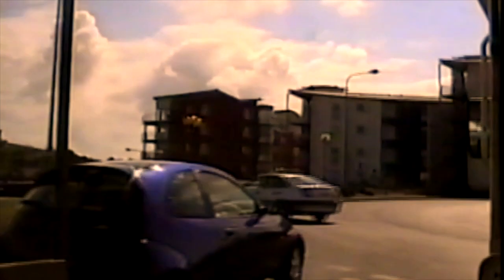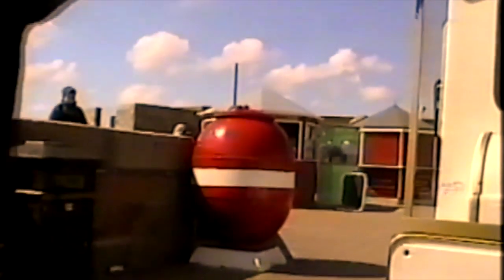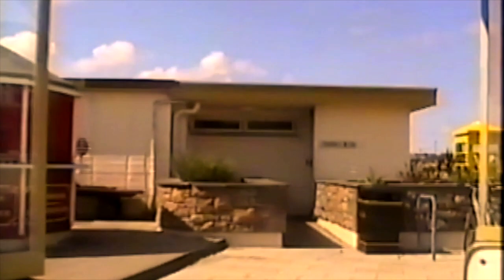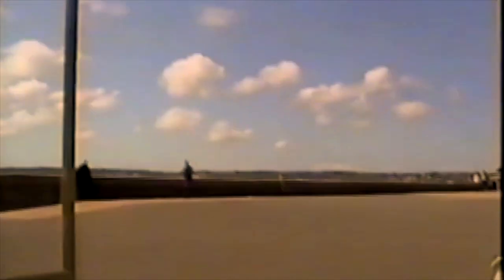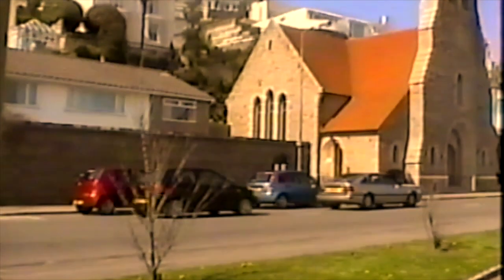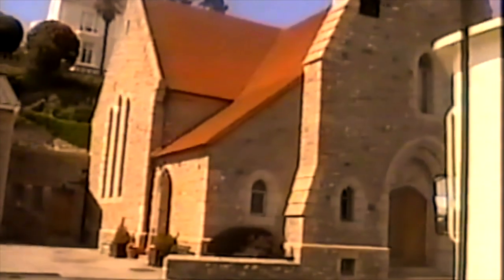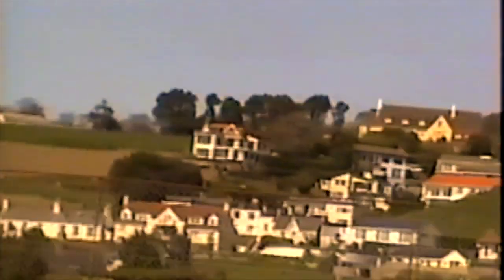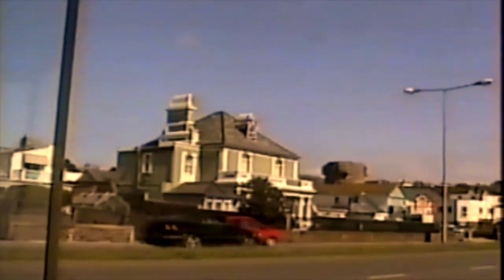Jersey Seafront 2004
Video from my trip on the Little Train from St Helier to St Aubin along the Jersey seafront, This was filmed in 2004